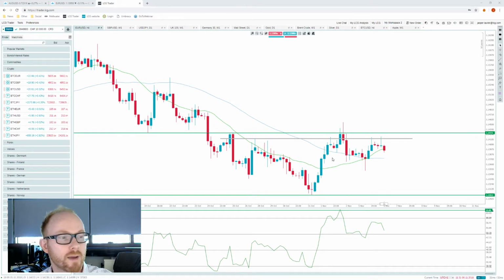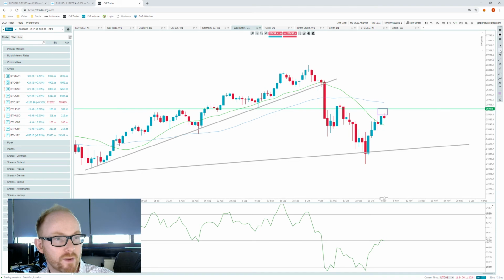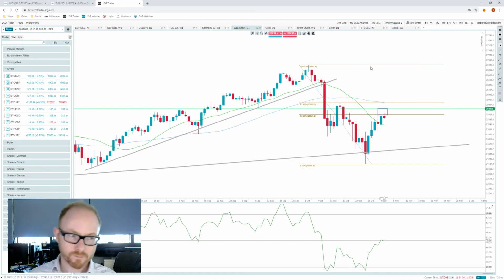EURUSD & YM Futures Live Market Analysis - Nov 06, 2018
Live video market updates and analysis with Jasper Lawler.